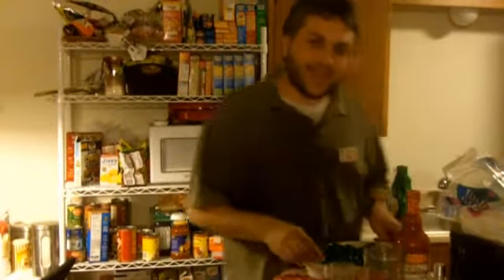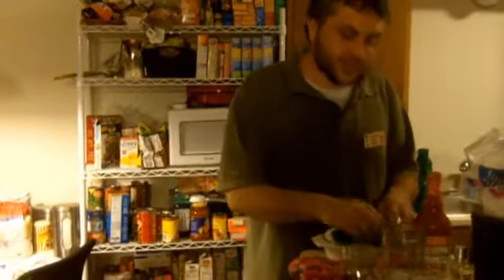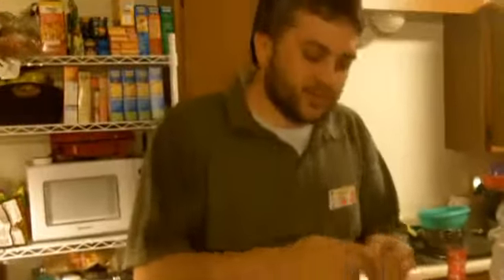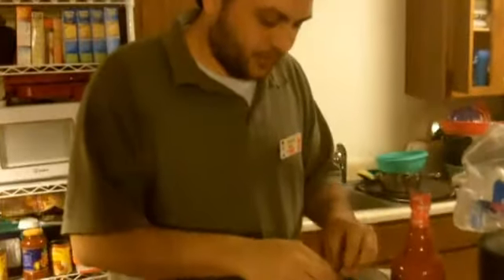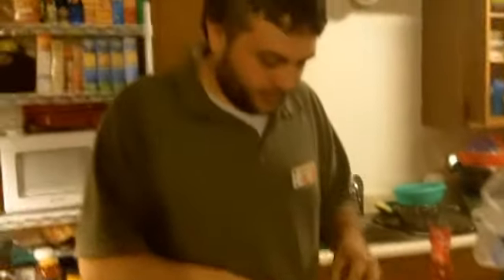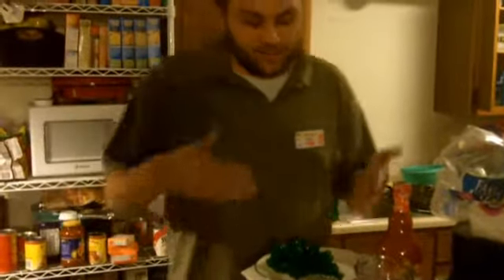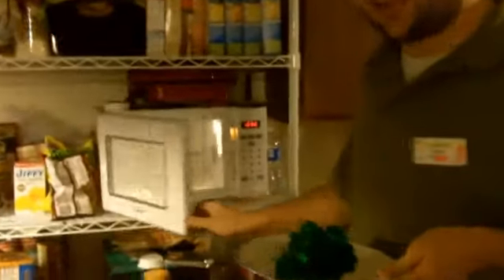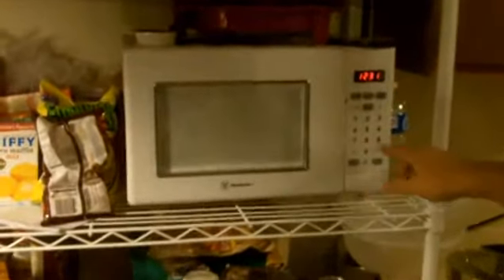Jeremiah's Cooking. Episode 02 - Gummy Bears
Jeremiah returns, in this long awaited episode to tackle gummy bears. Needless to say he wins, or does he. Check it out!